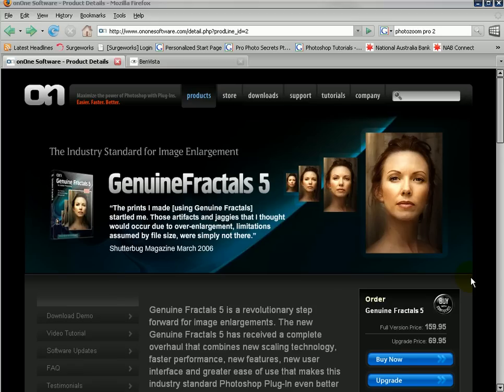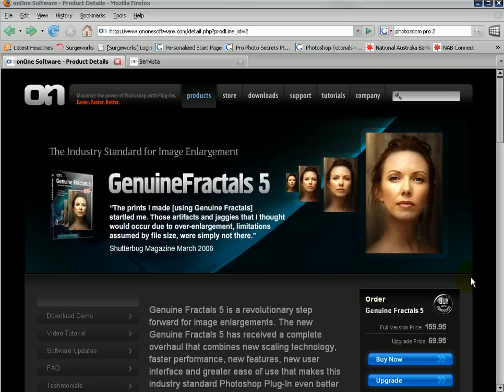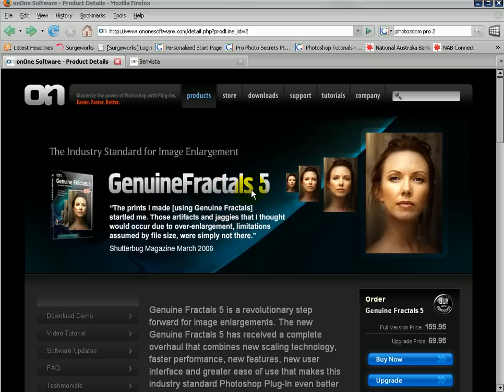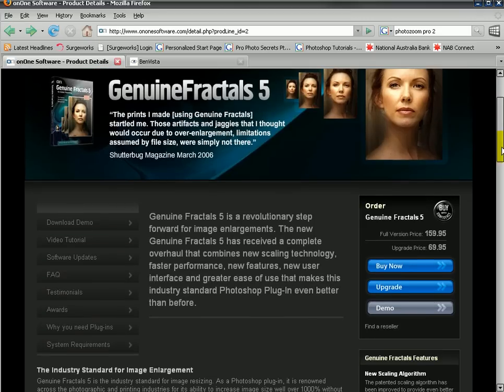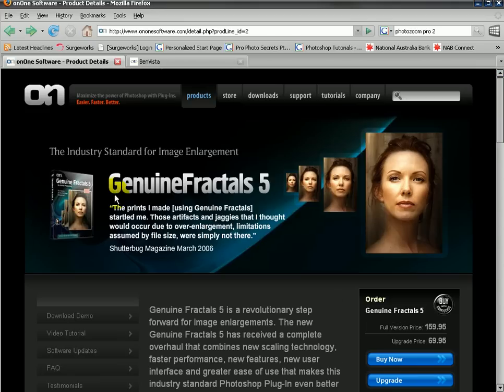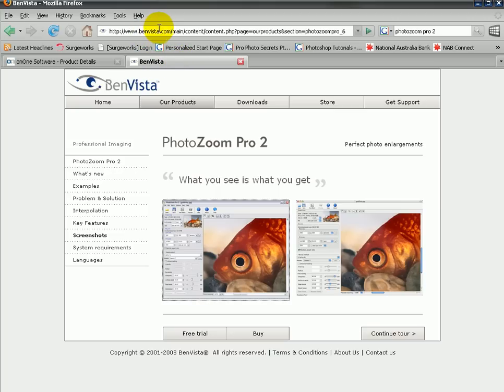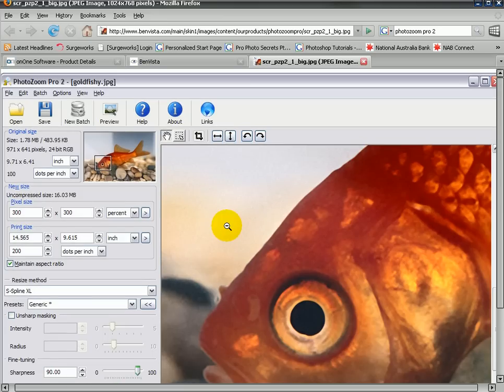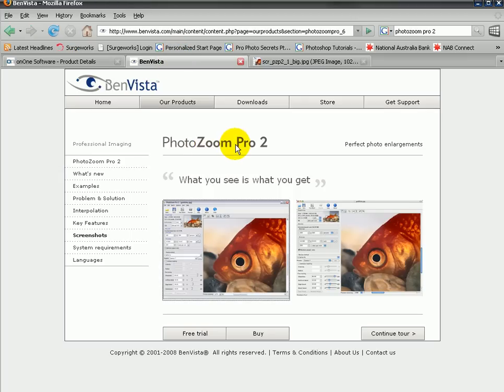Enlarging Your Images -Genuine Fractals 5 or PhotoZoom Pro 2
Photo Enlargement software when you need high quality.